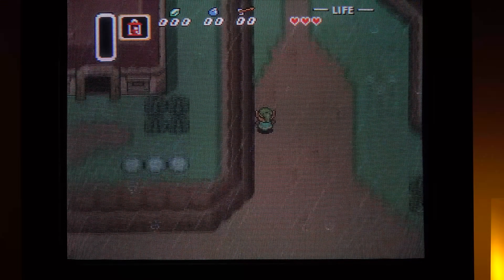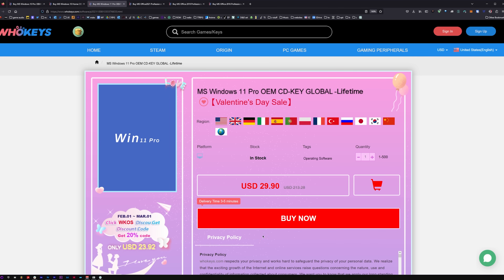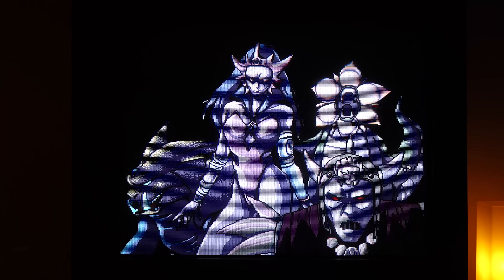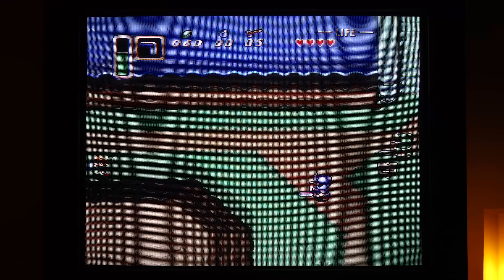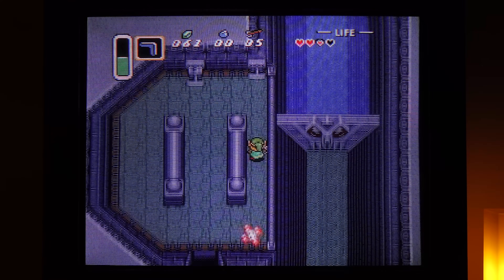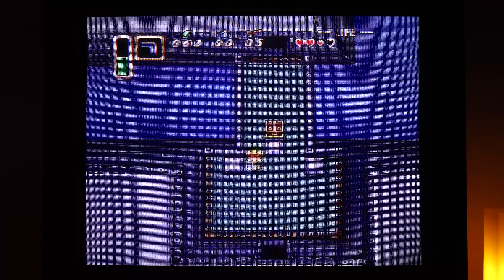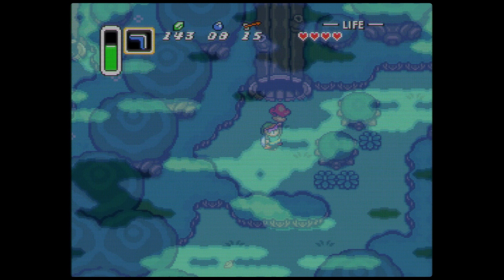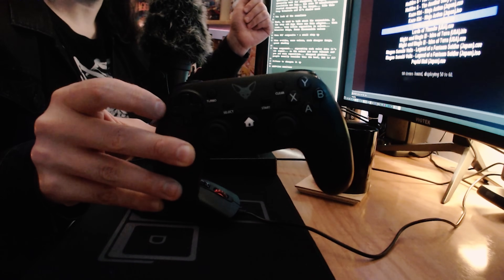How Games Used to Look: Why Retro Gaming on a CRT Looks WAY Different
Whokeys 25% code：TS25

TOC

2:00 pixels vs dots
8:00 scanlines
10:15 the connection
13:55 additional notes
15:45 CRT filters for you LCD
17:25 half price on the wireless controller

Retro games are still huge. There's the emulation scene, mini snes, nes, genesis, and even playstation... We have virtual consoles and old games are sold on just about every platform including PC. We mostly play the old games on modern hardware, so they look very different compared to how they used to look. Why is that? Display technology has drastically changed.

In this video we will discuss how pixel art is displayed on a CRT TV. I'm using a Sony Trinitron that is honestly a bit too fancy, but it still has the same underlying tech. Pixels become dots on a CRT... and the dots are not as precise as pixels on an LCD TV or monitor. Check out the video to learn why it's so different. I'll also talk about some good CRT filters you can use to emulate the look on your modern LCD/OLED TVs and monitors.

You will notice a CRT folder there. These go into your shaders folder inside your retroarch. Then you can enable different shaders while playing the games... and you can edit parameters to create your own shaders.

Links to links I used for this video (I mostly just rambled, but I read over some of this):